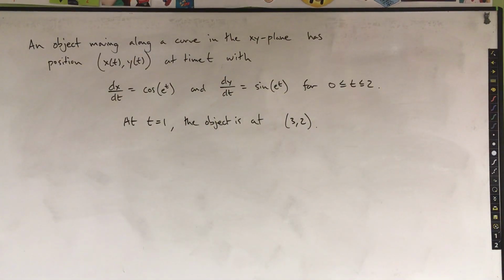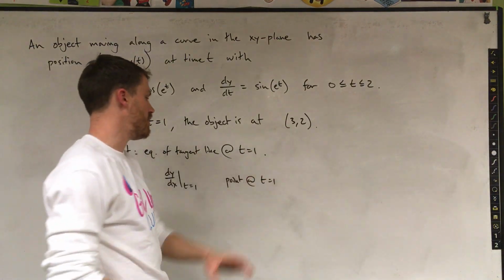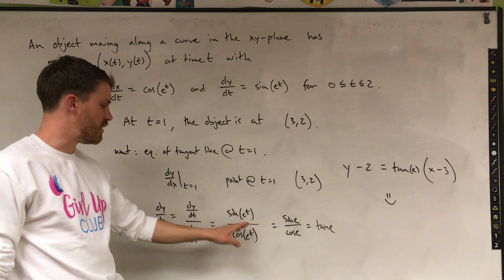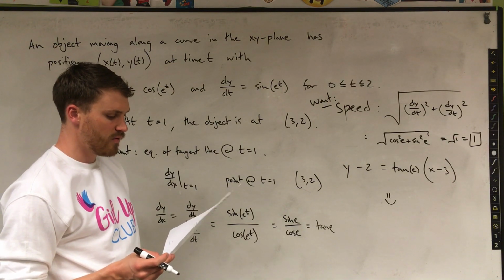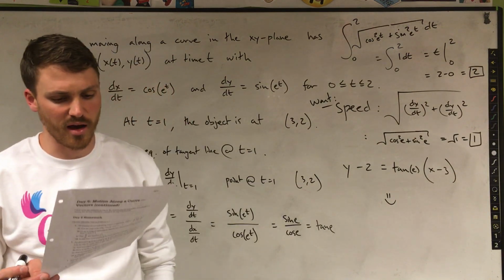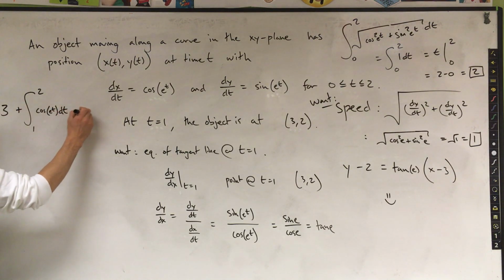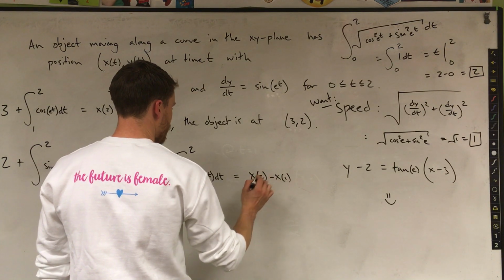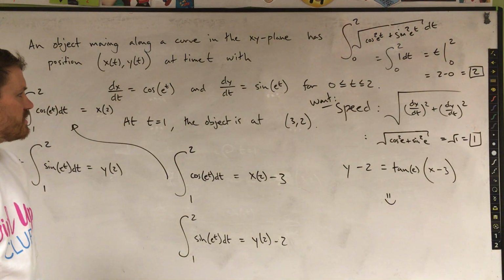Parametric Equations Example Problem 2